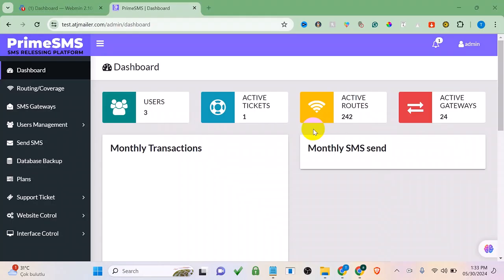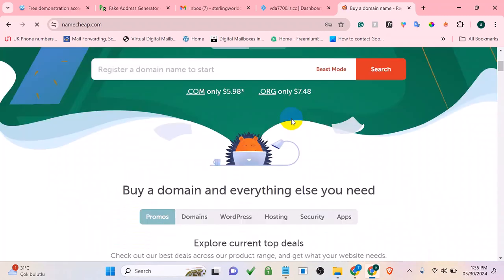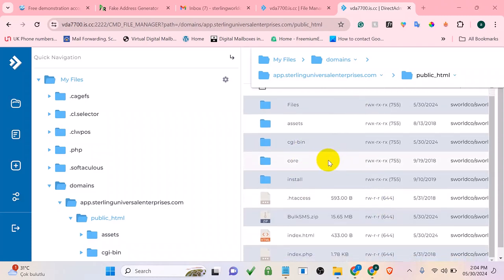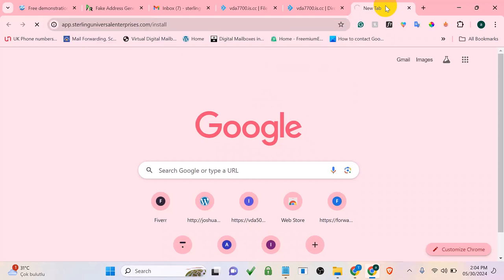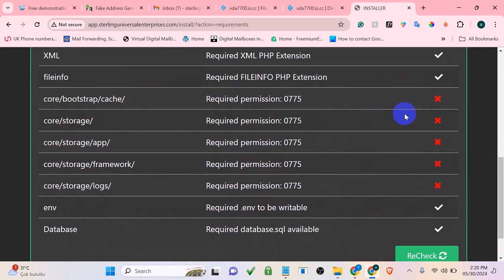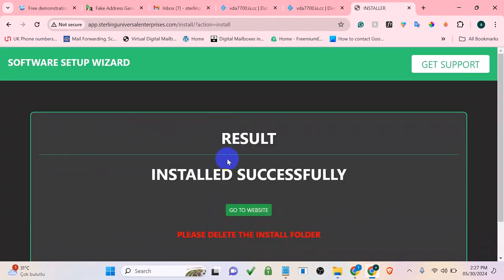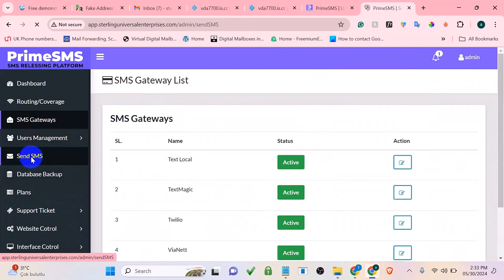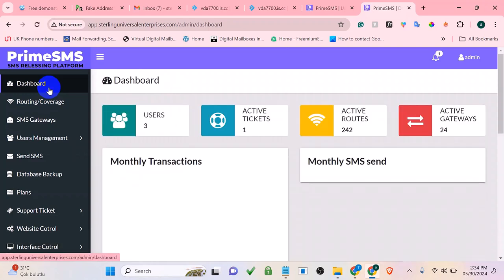[👉 STEP BY STEP] How to Build Your Own Bulk SMS Sender & Send Unlimited Messages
Welcome to our comprehensive tutorial on building your own bulk SMS sender and mastering SMS marketing! In this step-by-step guide, we'll show you how to create a powerful SMS sender that lets you send unlimited text messages, perfect for marketing campaigns, customer engagement, and more.

𝗥𝗘𝗖𝗢𝗠𝗠𝗘𝗡𝗗 𝗩𝗜𝗗𝗘𝗢𝗦

👉 𝗛𝗼𝘄 𝗧𝗼 𝗚𝗲𝘁 𝗙𝗿𝗲𝗲 𝟭𝟬𝟬$ 𝗔𝗱 𝗖𝗼𝘂𝗽𝗼𝗻𝘀 𝗙𝗿𝗼𝗺 𝗕𝗶𝗻𝗴 & 𝗚𝗼𝗼𝗴𝗹𝗲 𝗙𝗮𝗰𝗲𝗯𝗼𝗼𝗸 𝟮𝟬𝟮4 | 𝐒𝐄𝐂𝐑𝐄𝐓 𝐖𝐄𝐁𝐒𝐈𝐓𝐄 𝐓𝐎 𝐆𝐄𝐓 𝐀𝐃𝐒 𝐂𝐎𝐔𝐏𝐎𝐍

👉 How to Build a Mobile App in 10 Minutes or Less without coding | app builder without coding